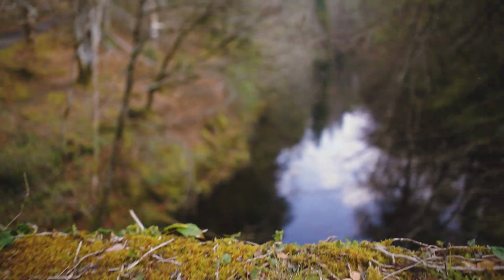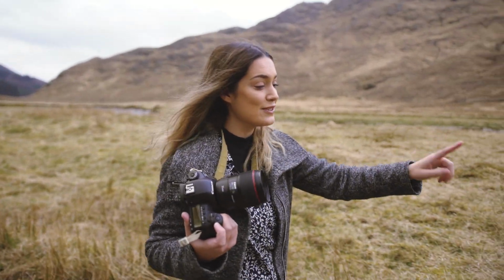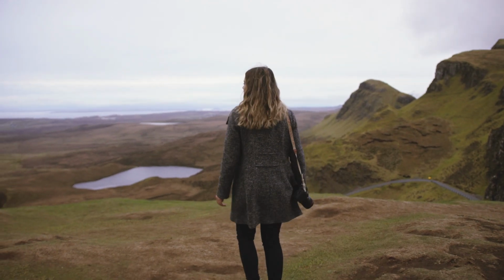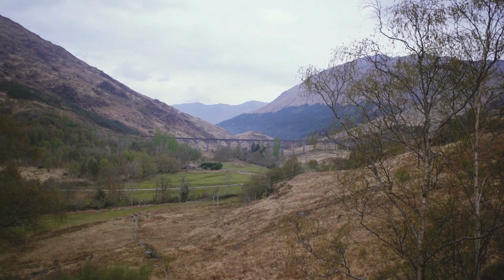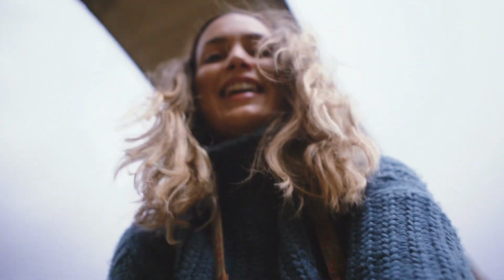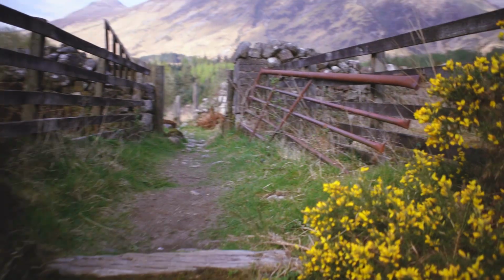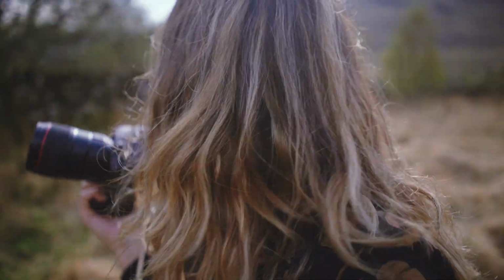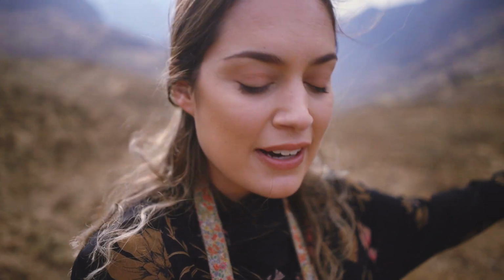Tips to Improve your Photography + Scotland Vlog!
I filmed this vlog on the Sony A7III + took photos on my Canon 5D mkiv. Would love to hear what you guys think in the comments! Scotland is absolutely BEAUTIFUL I loved it so much 💛

MUSIC: All the songs in my videos are from Artlist! you will receive 2 extra months to your subscription for free 💛

Sony a7s mkii + Sigma 24mm f1.4